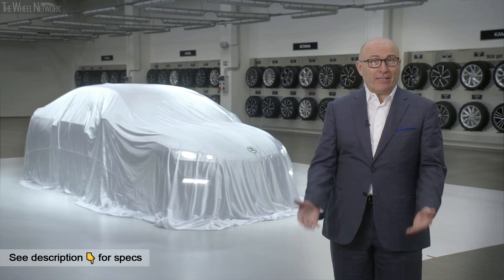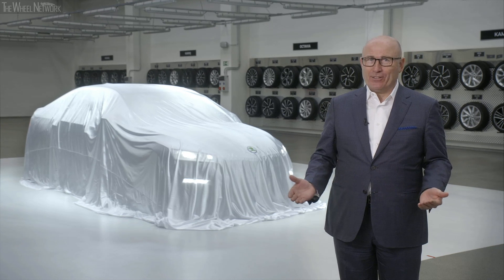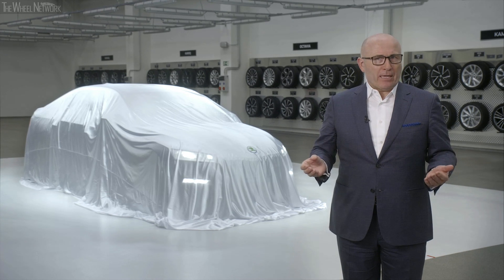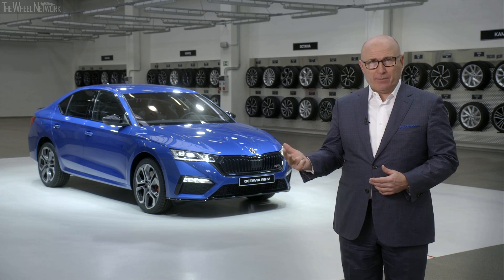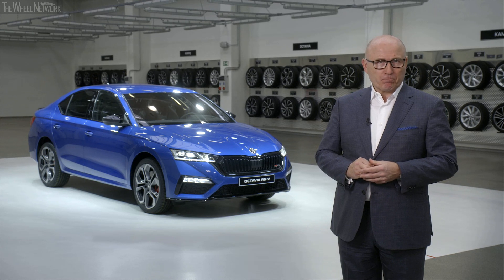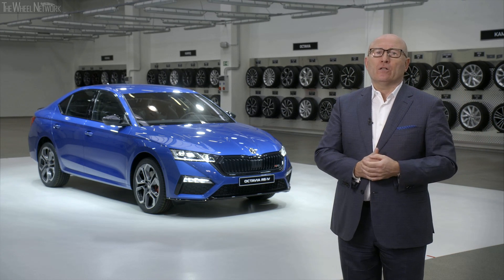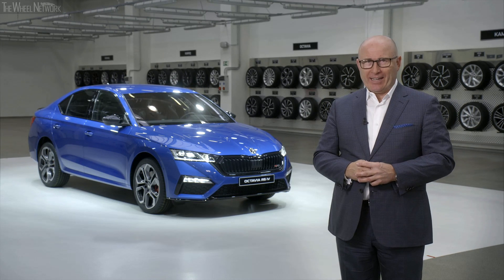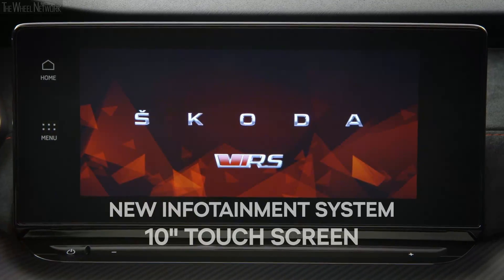The new Skoda Octavia RS iV Reveal – Digital Press Conference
Skoda Octavia RS iV Preliminary Specifications:
▪ Engine – 1.4-litre, 4-cylinder in-line, turbo petrol
▪ Max output – 150 PS (110 kW)
▪ Max electric output – 110 PS (81 kW)
▪ Max system output/torque – 245 PS (180 kW)/400 Nm
▪ Transmission – 6-speed dual-clutch, FWD
▪ Battery type/capacity – Lithium-ion/13 kWh
▪ Electric driving range – 60 km (WLTP)